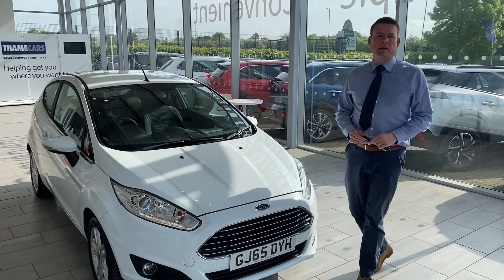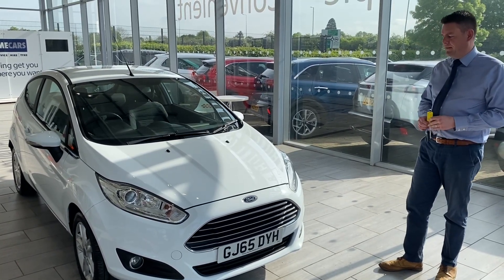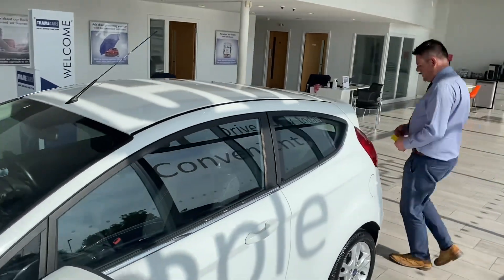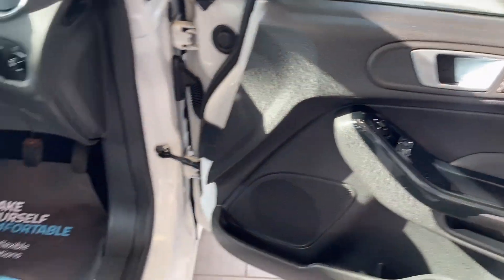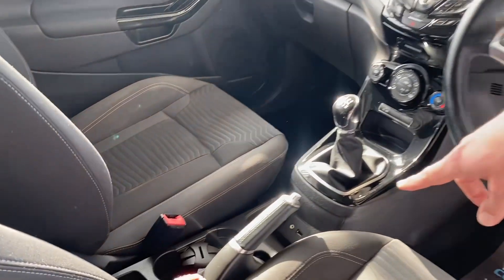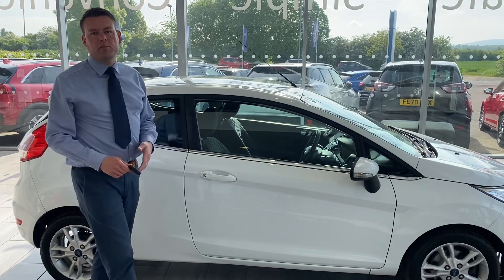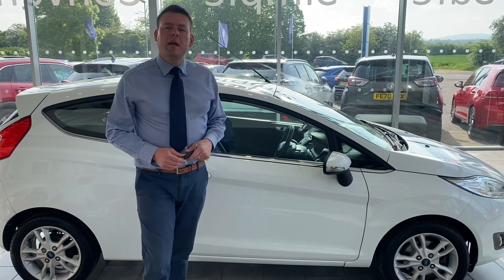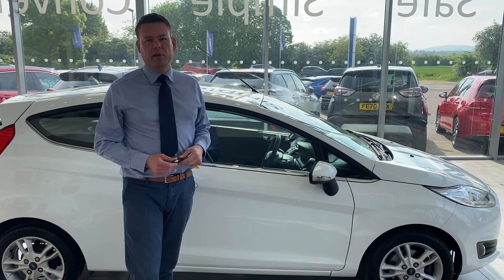2015 65 Ford Fiesta 1.0T EcoBoost Zetec Euro 6 (s/s) 3dr for sale at Thame Cars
Here we have a lovely Fiesta Zetec we have recently taken in part exchange. It is in great condition throughout and will come to you with a Full Service having been carried out along with a new MOT, brake fluid change, new front brake discs and pads, new front and rear wipers and we have just re-gassed the Air Con so it is ice cold for the warm summer months. This Fiesta is also FREE to tax to help lighten the load on your pocket! There are some great features on this car to make your life easier including:
Bluetooth for your phone and music streaming
Heated windscreen for the winter months
Spare wheel rather than tyre inflation kit
CD Player
2 Keys
Don't miss this opportunity to get a great value Fiesta, reserve on our website today for just £99 and drive away the very same day. We do not charge admin fees so the price you see is the price you pay.